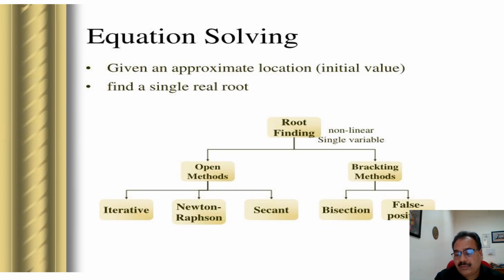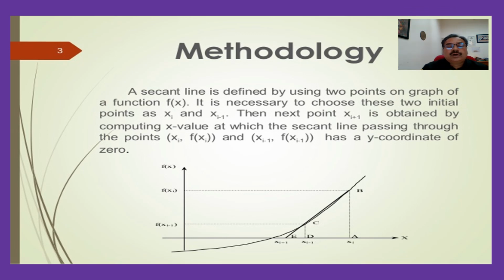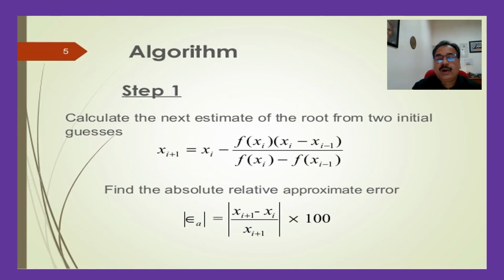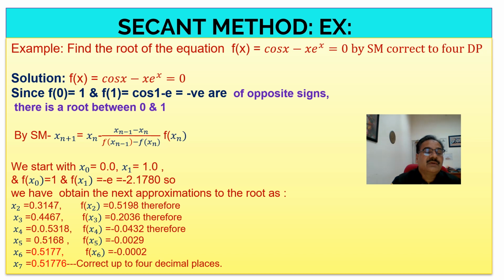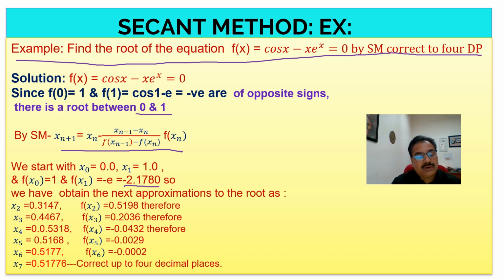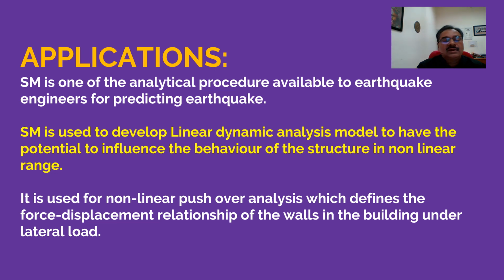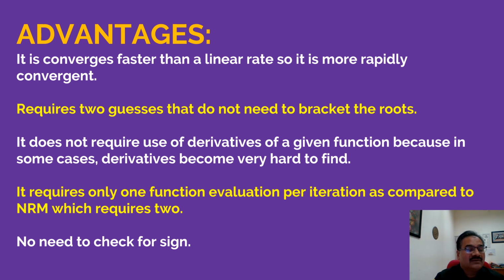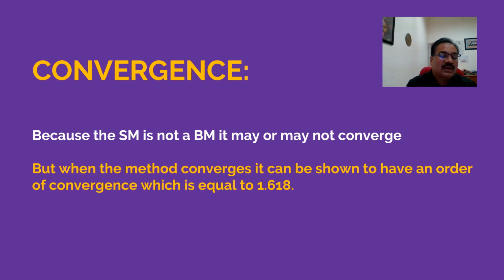SECANT METHOD : Prof. (Dr.) Ravi Kant Mishra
This video is developed by Dr R.K.Mishra, Professor, Department of Mathematics, SLIET for his students and other students of Science and Engineering stream.